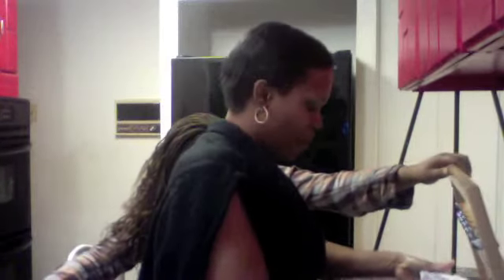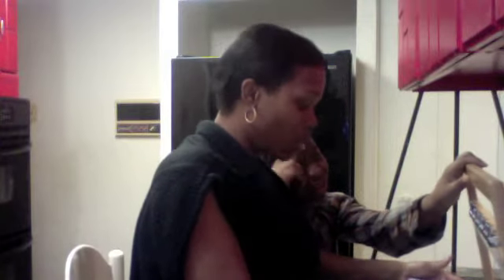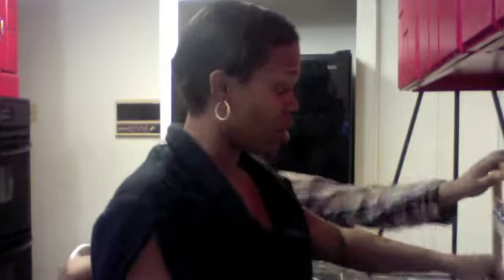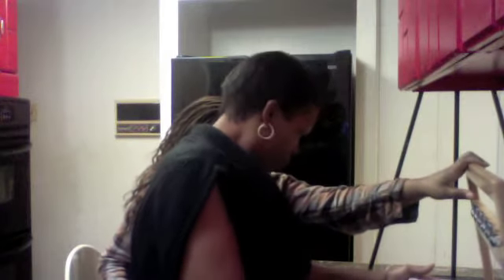Be Delicious Soap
Flirty topnotes of sparkling Grapefruit, fresh Cucumber and rich Magnolia dominate on first sniff.  Tangy Apple, hypnotic Tuberrose, and the innocence of a trio of White Muguet, Rose and Violet make up the scrumptious middle.  It's grounded in White Amber and warm Woods.